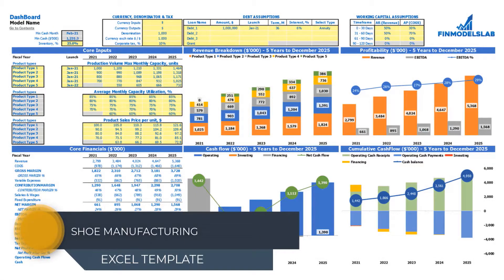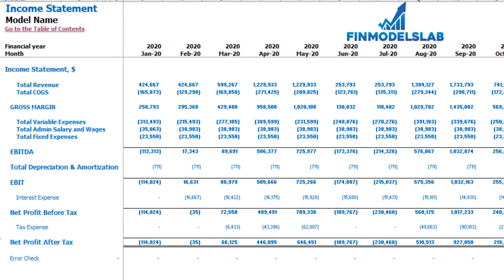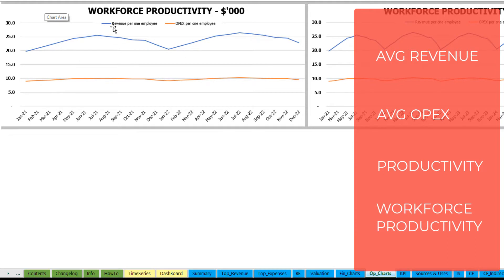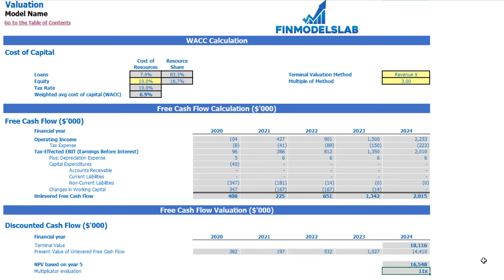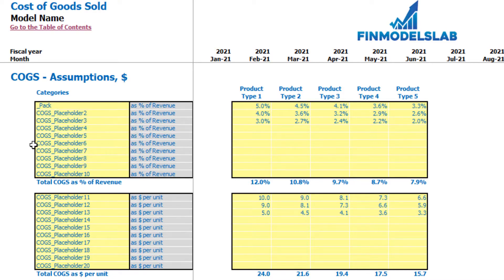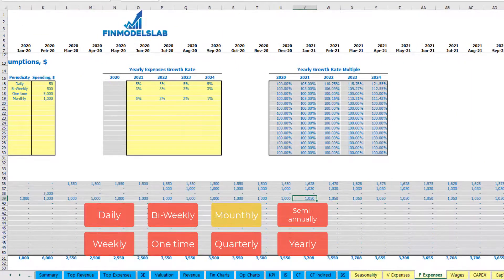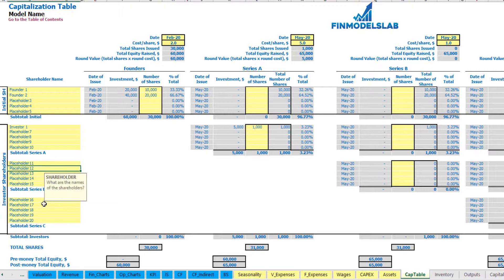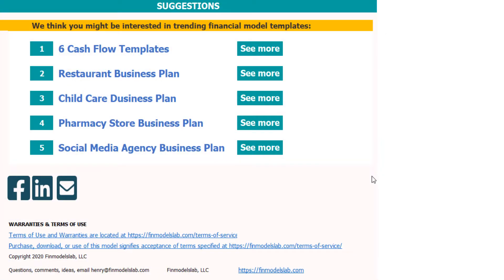How to Build a Shoe Manufacturing 3 Statement Financial Model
The Shoe Manufacturing Financial Model Excel Template is a full-dimensional 5-year financial planning template for an organization operating in a Shoe Manufacturing business specialty. The template would suit both a Shoe Manufacturing startup just as a running little Shoe Manufacturing. Shoe Manufacturing Cashflow Projection assists with assessing required startup costs. Opened - alter all.

Our versatile Shoe Manufacturing business revenue model template is the perfect projected cash flow statement template in excel for a small startup business that enables you to manage your financial plans and gives you an in-depth analysis of future cash flow forecast template excel and investor’s equity valuation by giving all related input tables and charts.

Chapters:

BUSINESS MODEL (0:27)

- Inputs at the Dashboard (0:49)
- Seasonality Tab (2:42)
- Working Capital (3:42)

REPORTS

- Income statement (4:50)
- Cash flow statement (5:31)
- Indirect cash flow statement (5:44)
- Balance sheet (5:54)
- Executive Summary (6:07)
- Sources And Uses (6:46)
- Financial Charts (8:13)
- Operational Charts (9:12)
- Benchmark KPIs (9:59)
- TOP Revenue (10:55)
- TOP Expenses (12:01)
- Break-Even Analysis (13:20)
- Valuation (13:46)

INPUTS

- Color Coding, Navigation And How To (14:45)
- Wages (16:15)
- COGS (19:07)
- Variable Expenses (25:08)
- Fixed Expenses (20:09)
- CAPEX (25:32)
- Capitalization Table (28:06)
- Debts assumptions (30:35)
- Currency, denomination, and taxes setup (32:23)